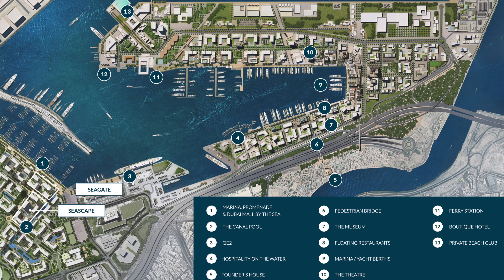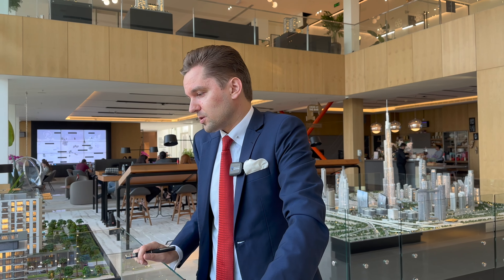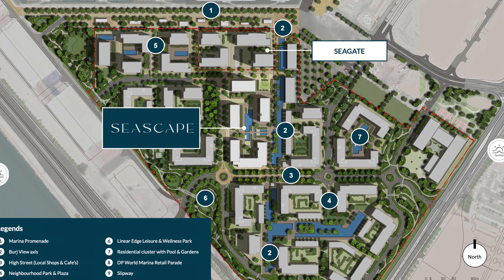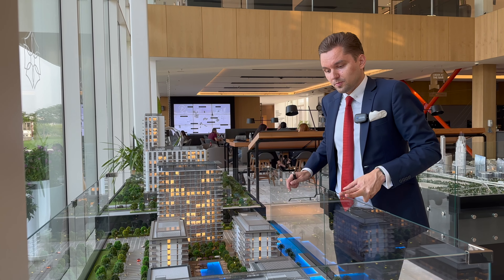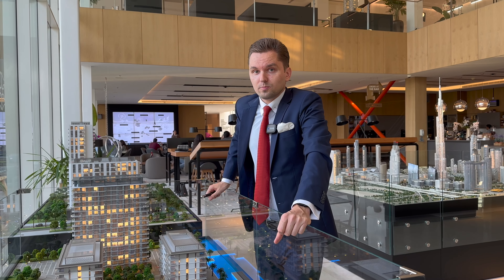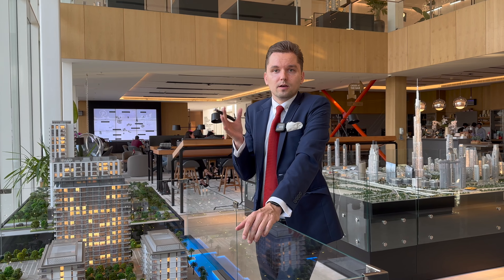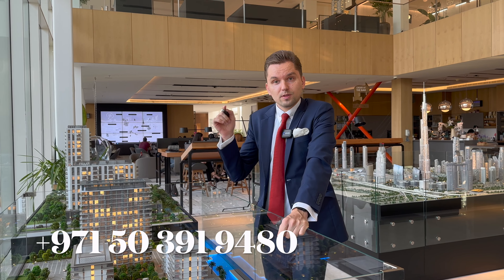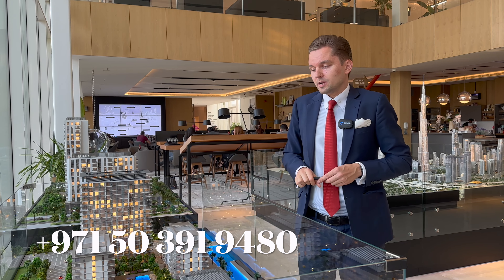Seascape at Rashid Yachts & Marina | EMAAR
Seascape, launched in Q4 2022, is a prime residential development by Emaar Properties in the vibrant area of Rashid Yachts & Marina. The project will consist of 4 buildings, ranging from 6 to 18 floors, and offers a selection of meticulously designed 1–3 bedroom apartments. There will also be 20 generously-sized 2-storey 3-bedroom townhouses available for purchase. In total, there are 391 residential units in the upcoming complex.

The total living area of the Seascape properties varies between 774 sq. ft and 2,987 sq. ft, while the layouts will include balconies or terraces, which will overlook Dubai’s longest swimmable canal pool. In addition, owners of the townhouses and 3-bedroom apartments will have an ensuite maid’s room at their full disposal.

When residing in Seascape, one will be granted privileged access to plenty of communal lifestyle-oriented amenities, which are as follows:

- Dubai’s longest swimmable canal pool of 1,640 ft lined with palm trees and cabanas
- Gym
- Community park
- Recreational courts
- Swimming pool
- Boardwalk promenade with a range of shopping and dining options
- Waterfront plaza
- Splash park
- Berths

There will also be 300 parking spaces within the residential complex for the utmost comfort and convenience of homeowners.

Seascape will be situated along the Dubai Creek, right next to Marina Cubes Street, ensuring easy access from/to key locations across the emirate. That being said, DIFC, Downtown Dubai and Dubai International Airport can all be reached within 20 minutes’ by car. On top of that, there are 2 bus stations within walking distance of Seascape: Caltex, Reservoir 1 and Caltex, Reservoir 2.

Since the infrastructure of Rashid Yachts & Marina has not yet been developed, the nearest academic and educational facilities, as well as supermarkets are located within a radius of a 10-minute drive. These include:

- Little Diamond Nursery – Al Raffa
- Aster Hospital Mankhool
- New Academy School
- Fresh Plus

As well as the above, there are several attractions that can be found within the same distance, such as Al Shinghada Museum, which helps you explore the history of Emiratis, and Heritage Village, which you can immerse yourself in the traditional lifestyle of the UAE.

Seascape is a highly lucrative option for residing in, as it offers easy access to some of the most exclusive leisure destinations in Dubai. In fact, the master plan of the envisioned development includes a private beach club, a floating yacht club, branded boutiques, a waterfront promenade, a Venetian piazza and other exciting offerings.